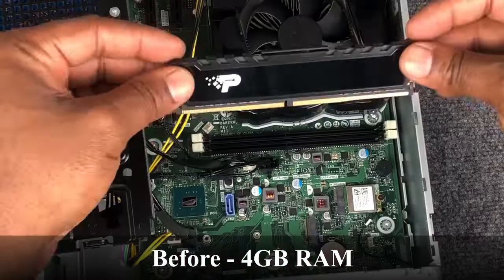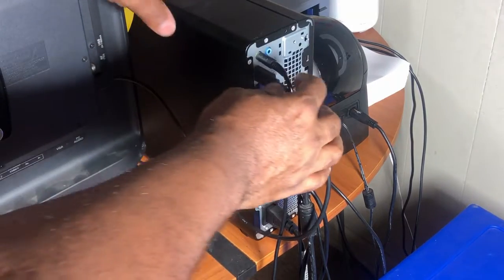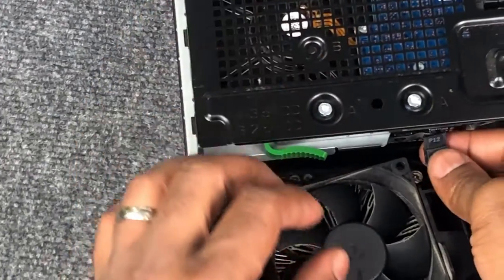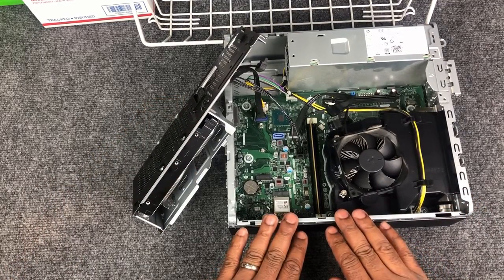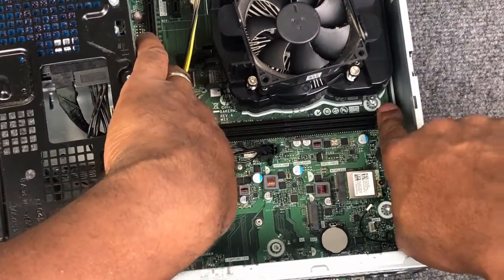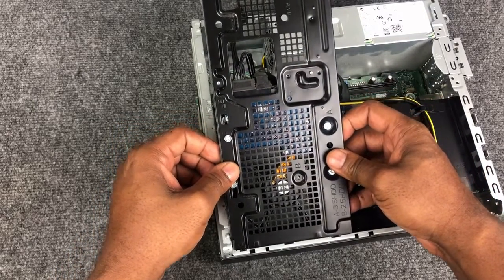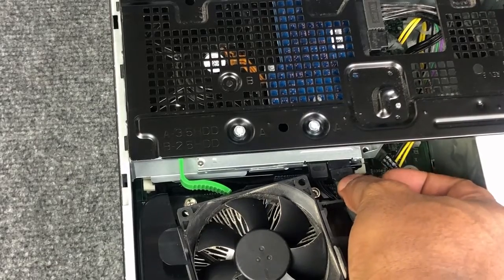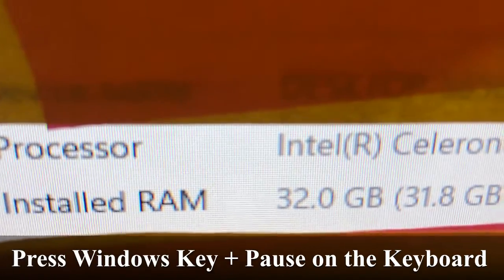Boost Your HP Slim Desktop PC Performance: Upgrading RAM Made Easy!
Unleash the power of your HP Slim Desktop PC (Model#: S01-pf1013w) with a RAM upgrade! Join us as we walk you through the process of adding more RAM to your computer, turning it into a speed demon. Whether you're a casual user or a power-hungry professional, this easy-to-follow tutorial will help you optimize your PC's performance and get more done in less time.

Products:
DDR4 32GB RAM
HP Slim Desktop PC
Small Precision Screwdriver Set

2017 Ford Transit Van 350 XLT Van Rear Brakes and Rotors Replacement Process Guide

2017 Ford Transit Van 350 XLT Van Rear Brakes and Rotors Replacement Process Guide